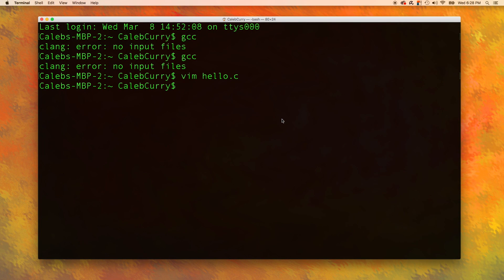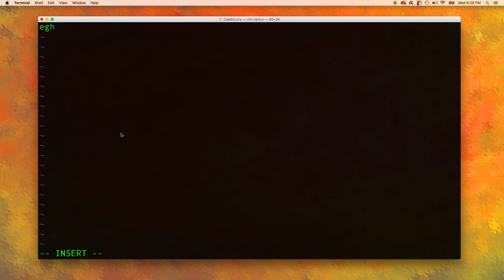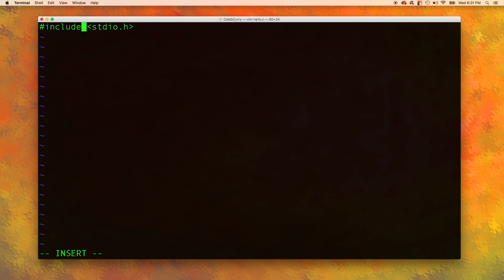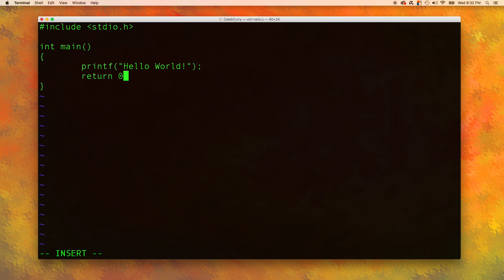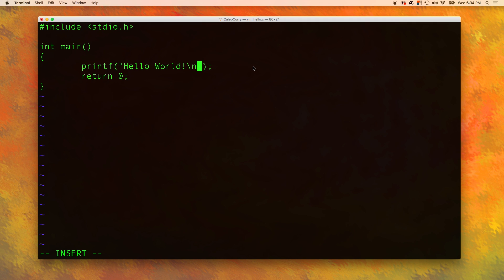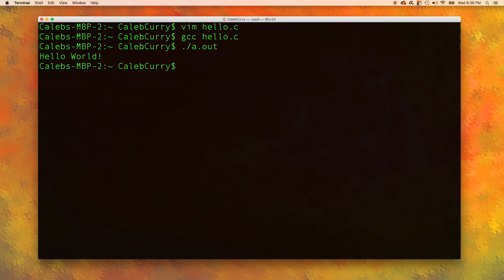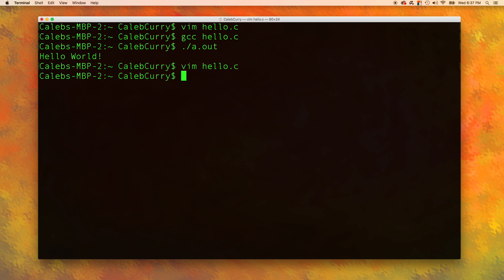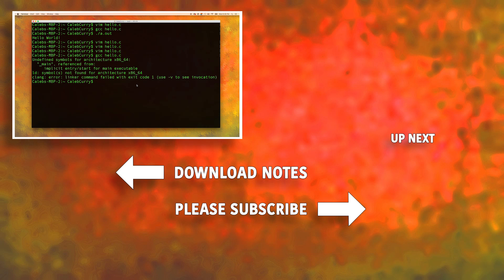C Programming Tutorial 3 - Writing Our First Program - Hello World